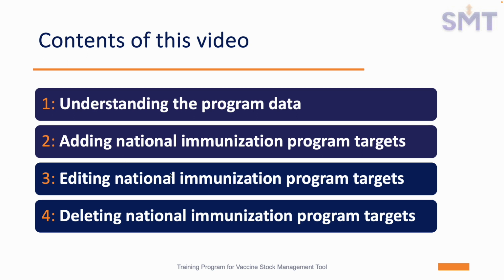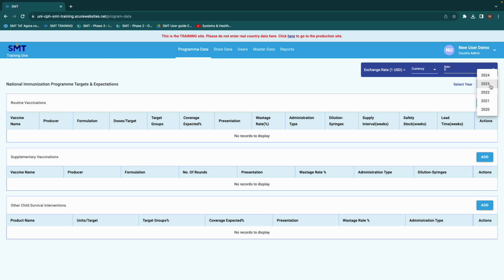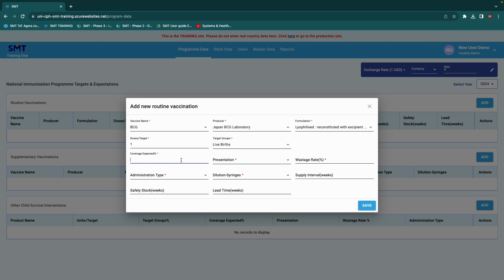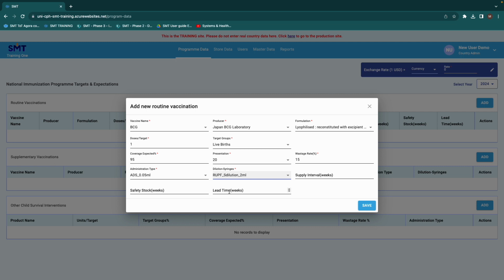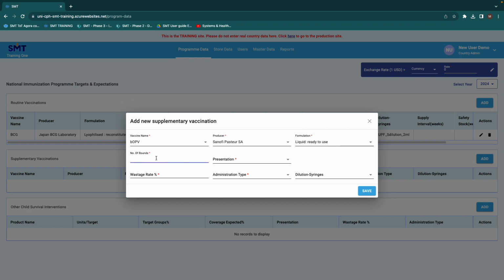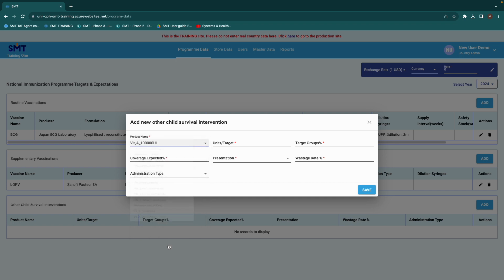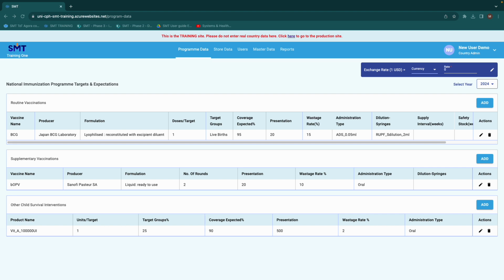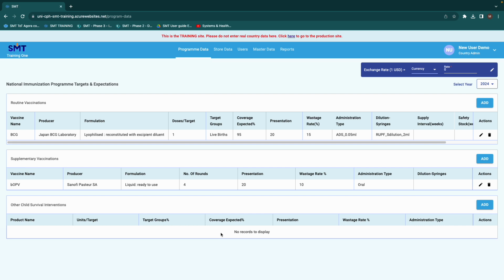5. Administrator: How to manage program data in the SMT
In this video tutorial you will learn how to manage your national immunization program targets in the SMT platform.
00:00 Intro
00:29 Understanding the program data
02:27 Adding immunization program targets
14:00 Editing immunization program targets
15:37 Deleting immunization program targets